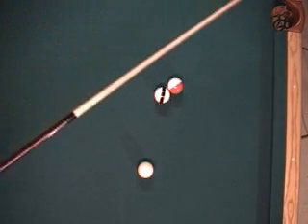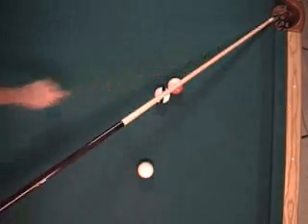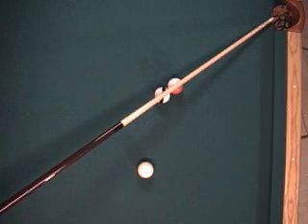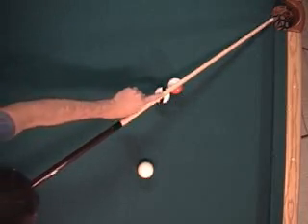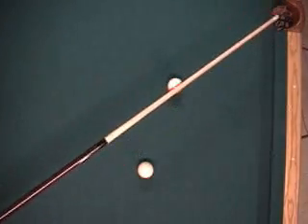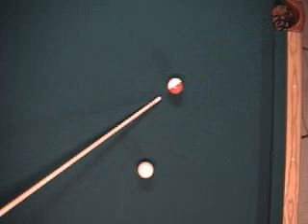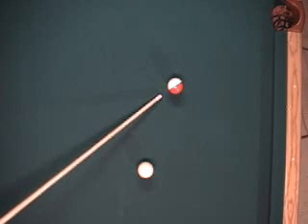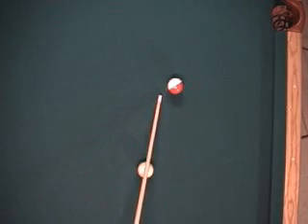Using the cue stick to aim pool shots - ghost ball aiming system (NV 3.2)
FYI, a newer video covering this and other techniques for aiming using a pool cue can be found here:

Dr. Dave demonstrates how to use a pool cue to visualize how to aim with the ghost-ball aiming system.  The cue can be used to visualize both the "line of centers" impact line and the aiming line of a shot.